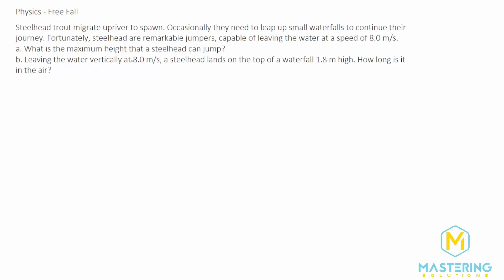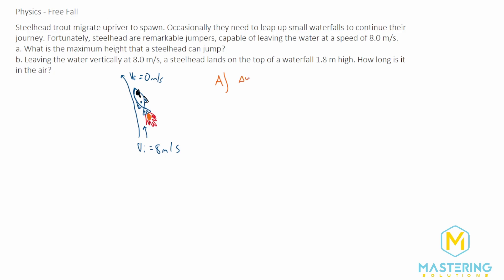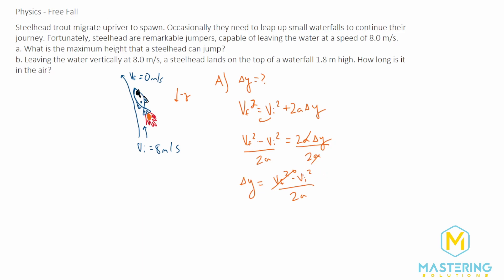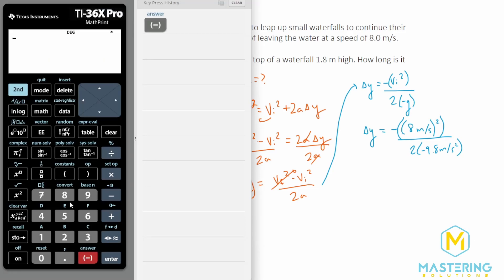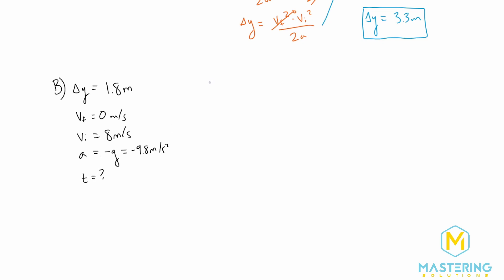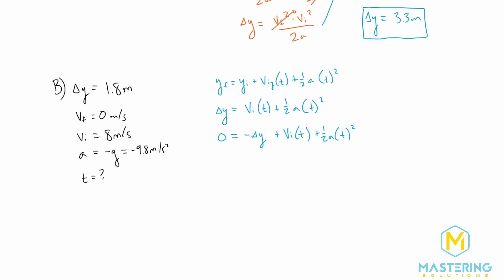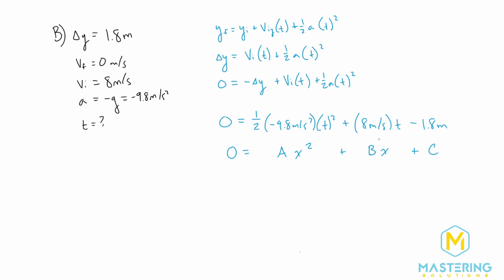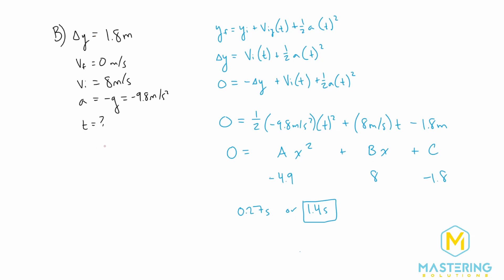2.48 Mastering Physics Solution-"Steelhead trout migrate upriver to spawn. Occasionally they need to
Mastering Physics Video Solution for problem #2.48 "Steelhead trout migrate upriver to spawn. Occasionally they need to leap up small waterfalls to continue their journey. Fortunately, steelhead are remarkable jumpers, capable of leaving the water at a speed of 8.0 m/s.
a. What is the maximum height that a steelhead can jump?
b. Leaving the water vertically at 8.0 m/s, a steelhead lands on the top of a waterfall 1.8 m high. How long is it in the air?"